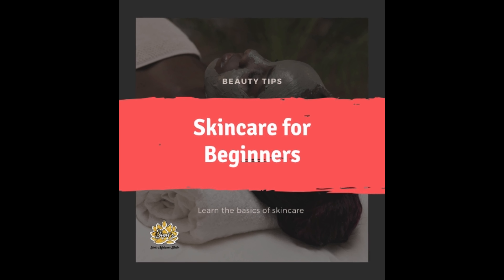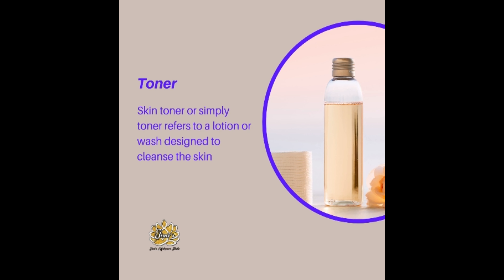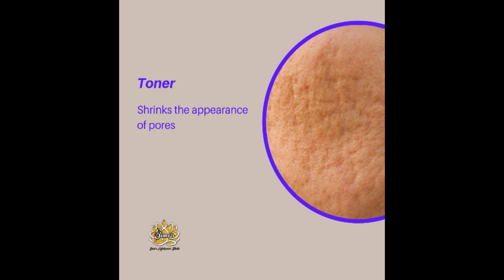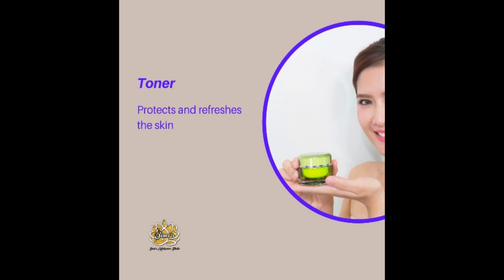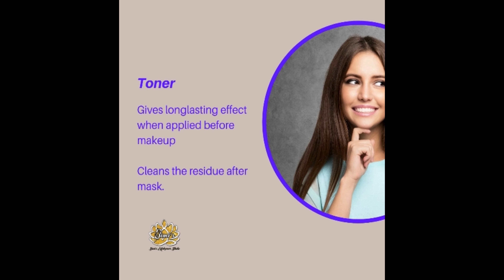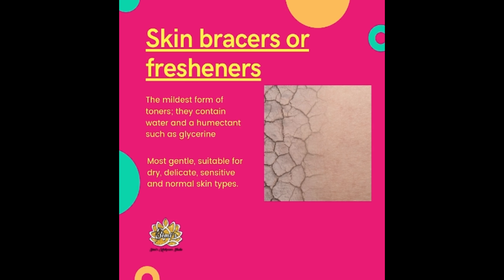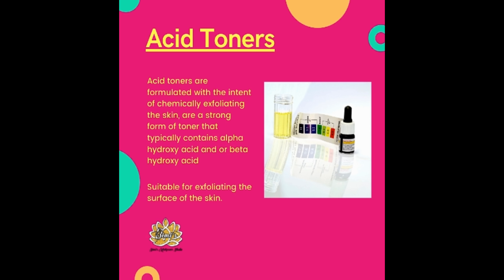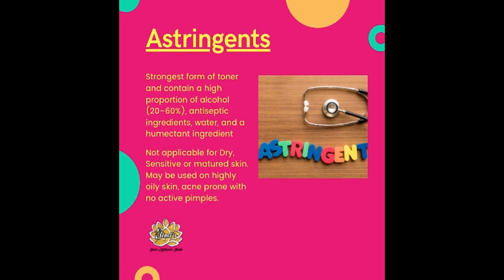Toners basic information and Types of TonersSimi's Makeover Studio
Welcome to Simi's Makeover Studio
Basic Tips on Skincare
Skin toner, or simply toner, refers to a lotion, or a wash, designed to cleanse the skin.
Let's know the benefits of TONERS in cosmetics
Toners, shrink the appearance of pores
Protects, and refreshes the skin
Gives a longlasting effect when applied before makeup
Cleans the residue after the mask.

Hi, Let us see the types of Toners!!!
They are four types in general
Skin bracers or fresheners
Skin tonics
Acid Toners
Astringents

Skin bracers or fresheners are the mildest forms of toners; they contain water, and a humectant, such as glycerine,[sPause sec=2 ePause]They are most gentle, suitable for dry, delicate, sensitive, and normal skin types.

Skin tonics, are slightly stronger in form, contains alcohol - up to 20%, water, and a humectant ingredient. It is suitable for use on normal, combination, and oily skin types.

From our previous post, on Types of Toners
The third, Acid toners, are formulated with the intent of chemically exfoliating the skin, are a strong form of toner, that typically contains alpha hydroxy acid, and, or beta hydroxy acid
Suitable for exfoliating the surface of the skin.

Finally, Astringents, are the strongest form of toner, and contain, a high proportion of alcohol (20–60%), antiseptic ingredients, water, and a humectant ingredient

Not applicable for Dry, Sensitive or matured skin.
May be used on highly oily skin, acne-prone with no active pimples.